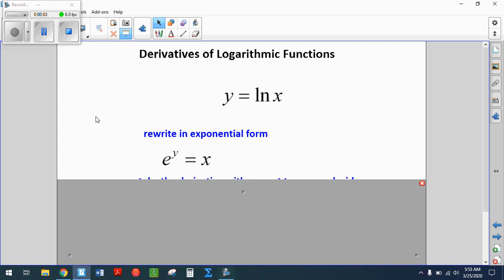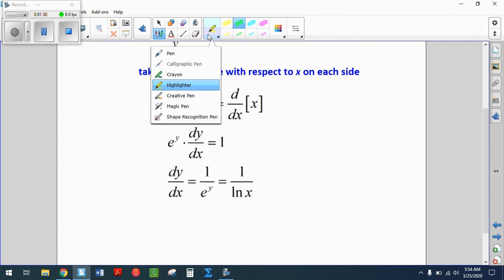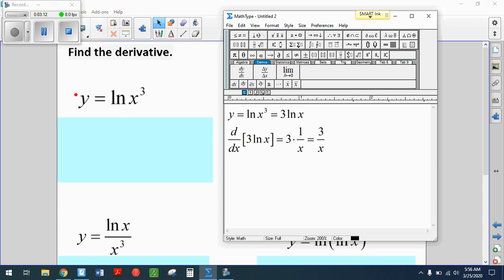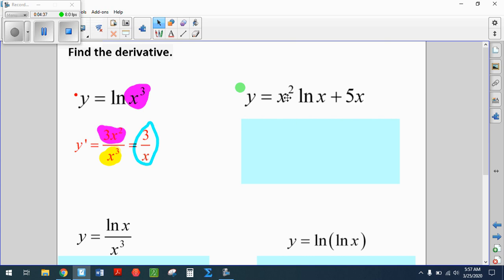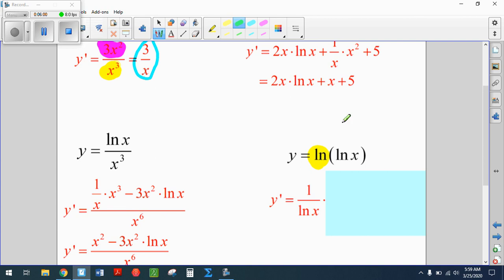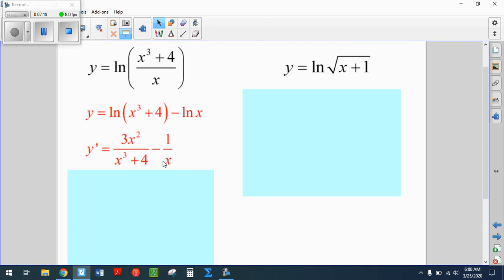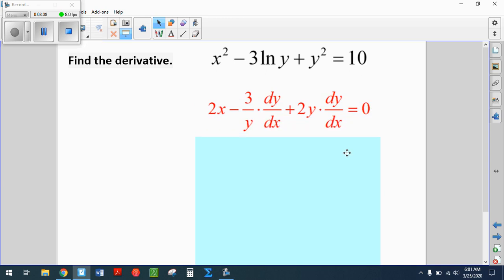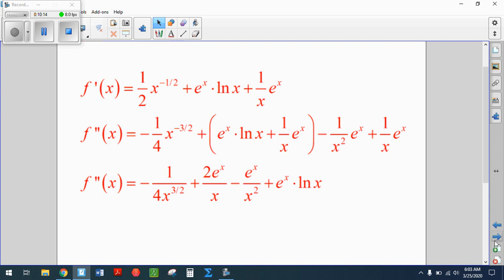Natural Base Log Der Video